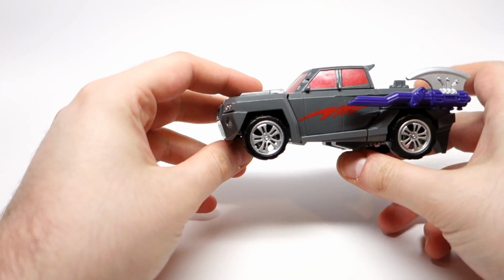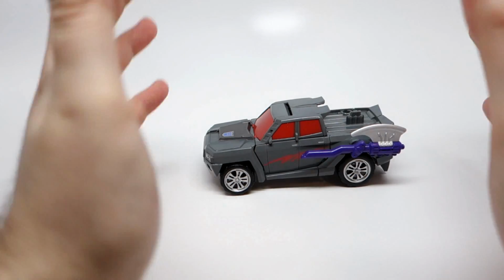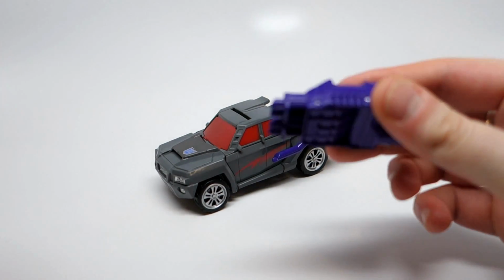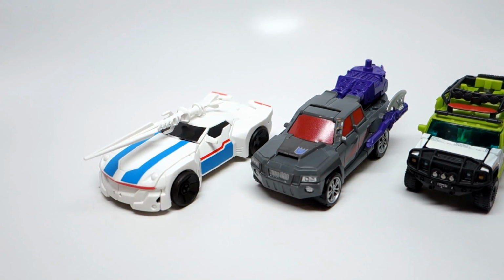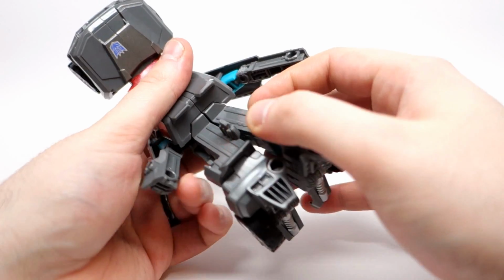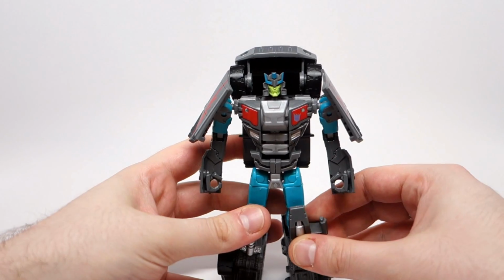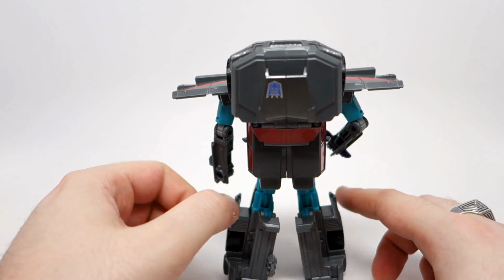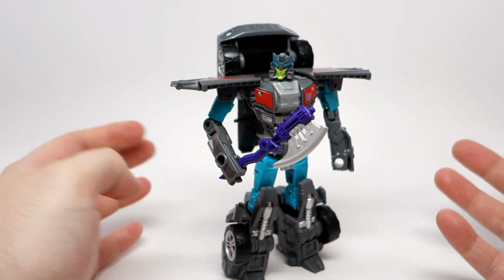Transformers: Generations - Combiner Wars - Offroad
Even though he's the new 'con on the block, I really enjoy Offroad. In fact, I enjoy him more than First Aid, who is a retool of his mold in the next wave.